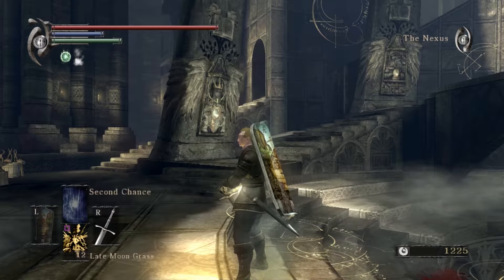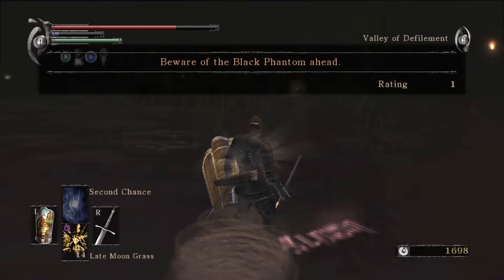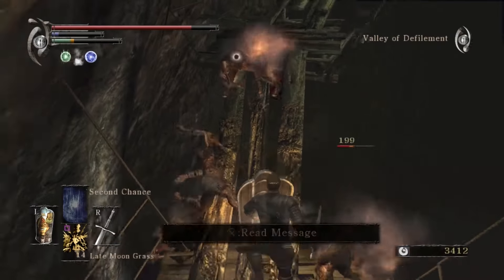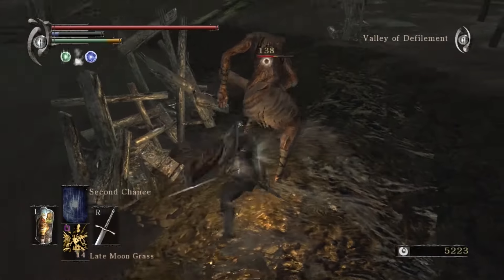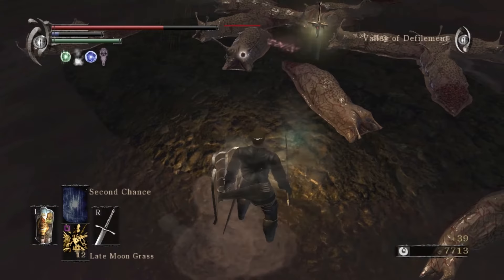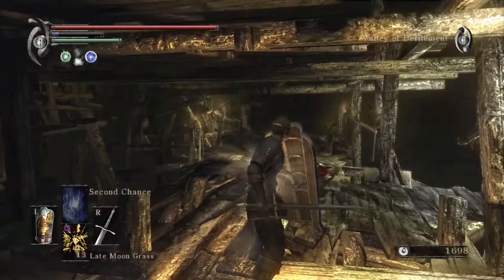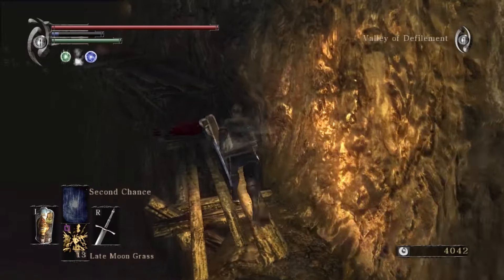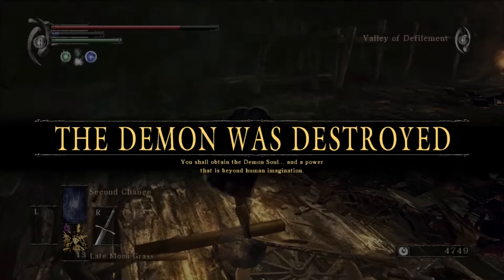Demon's Souls: Return to Boletaria Part 12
Now, for one of the most dangerous, tedious sections of the whole game; the swamp portion of the Valley of Defilement!

Here's a link to Yuvi's Discord if you'd like to Return to Boletaria for yourself.